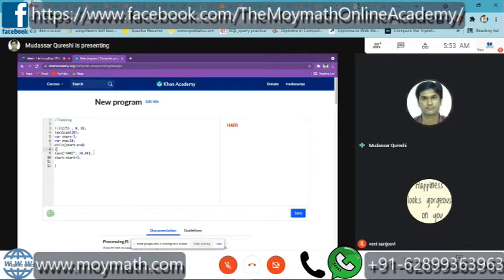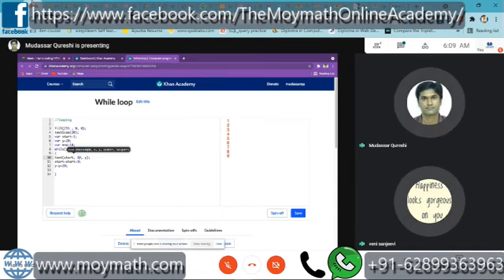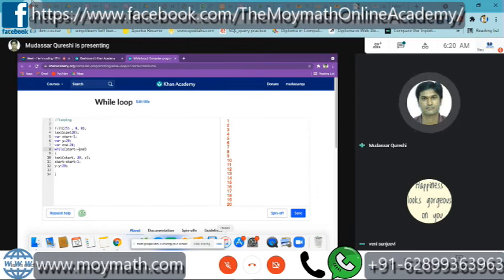JavaScript Learning | Web Development for Beginners | Coding Classes | MoyMath Online Academy